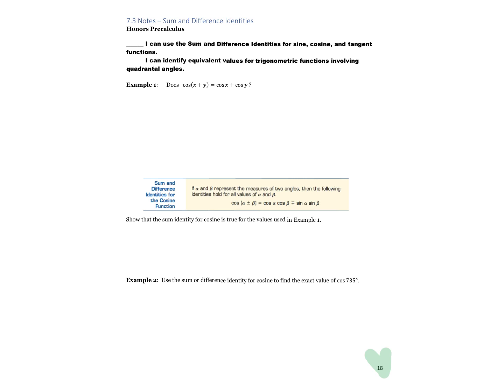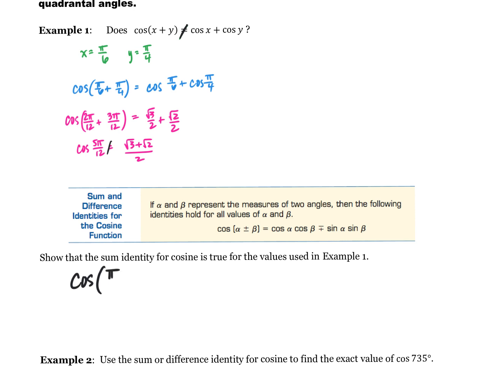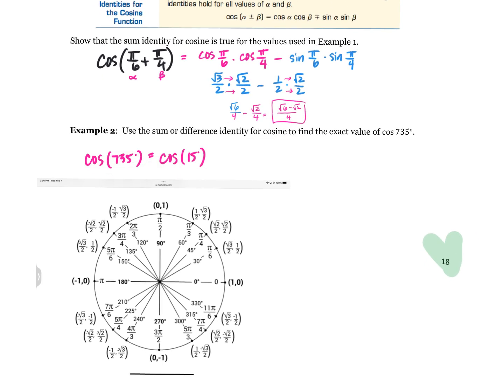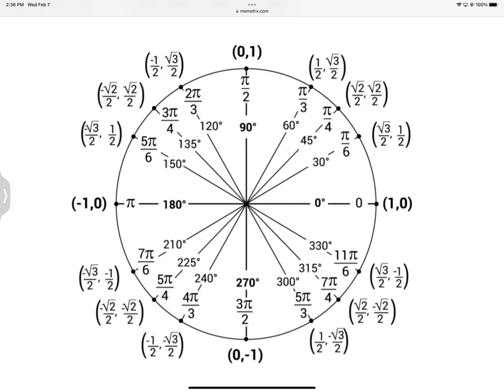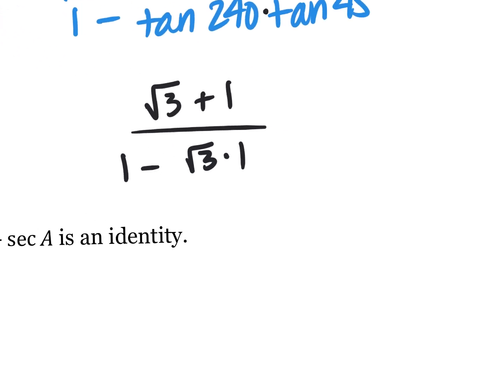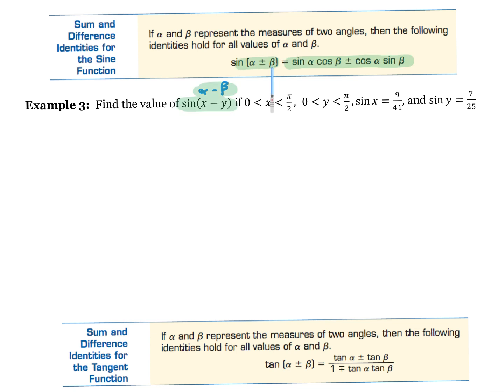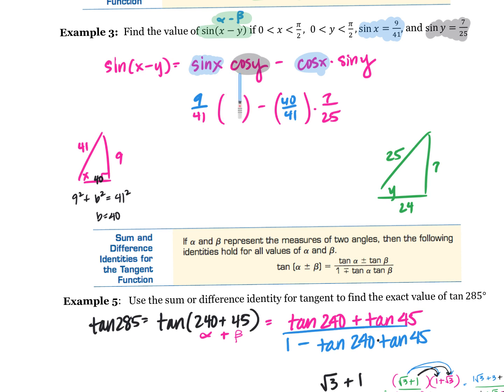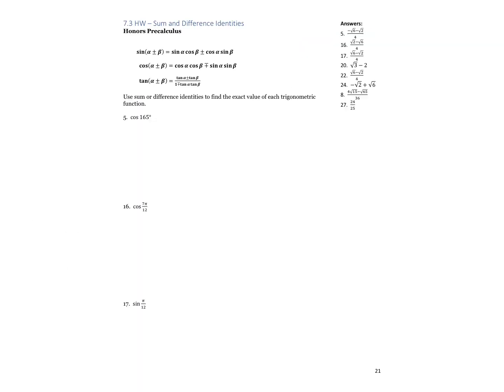Unit 7 HPC